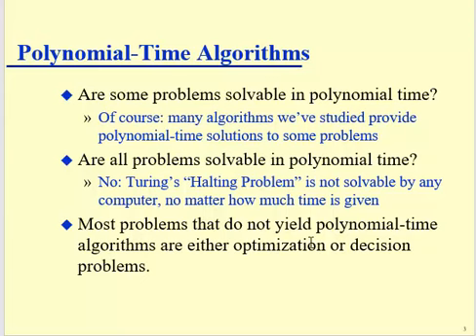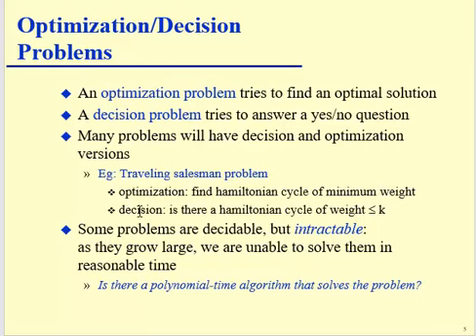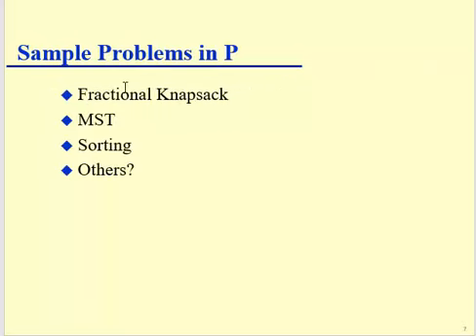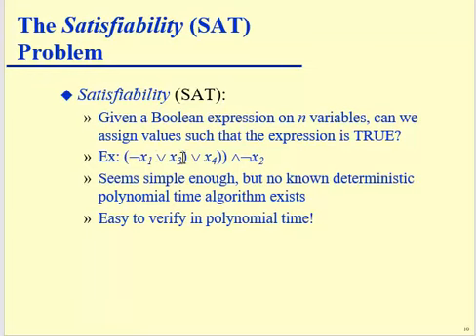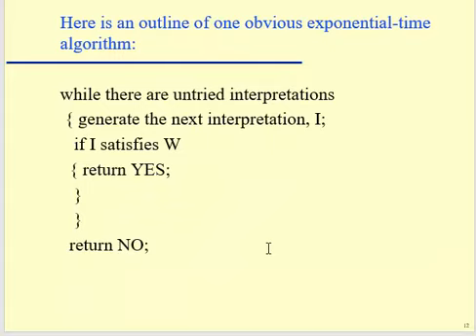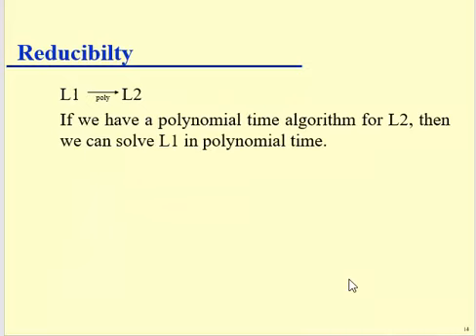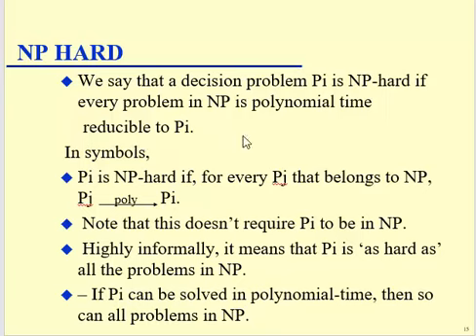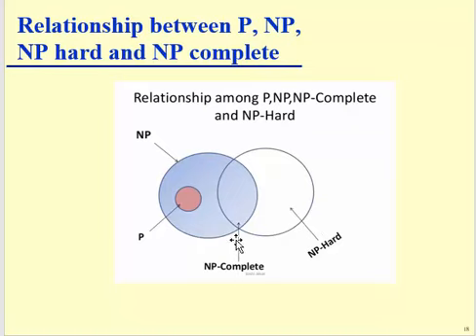DAA - np Complete - 1